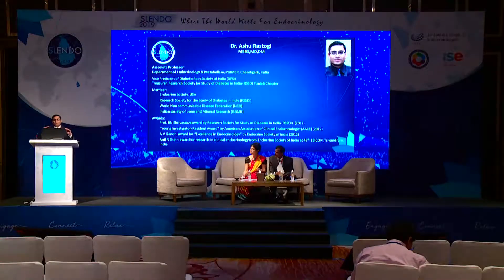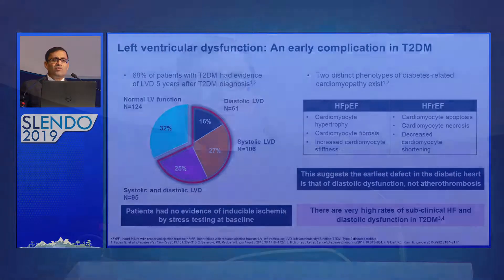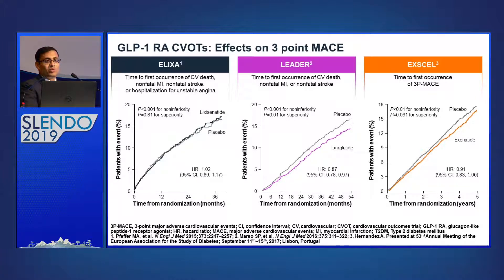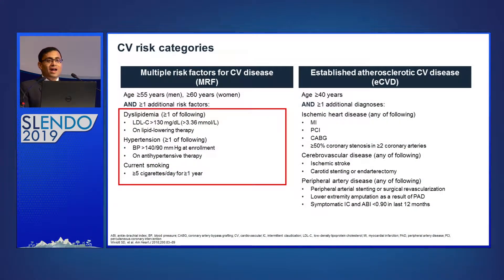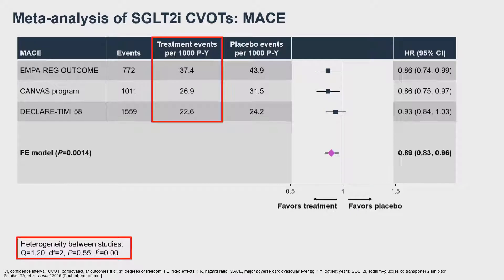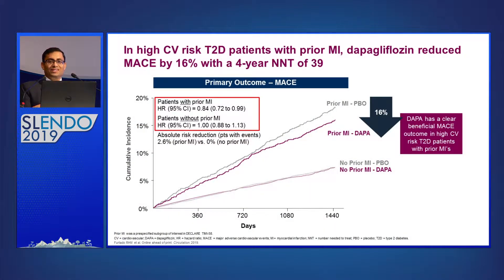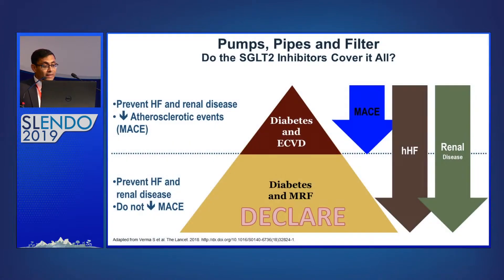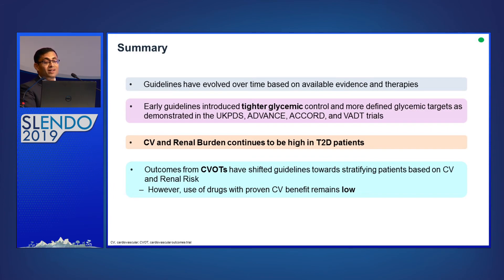SLCE- SLENDO2019- Dr. Ashu Rastogi- New approach to CV protection in diabetes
The congress is jointly organized by the International Society for Endocrinology, South Asian Federation of Endocrine Societies, and the Sri Lanka College of Endocrinologists. There were more than 80+ international speakers and more than 1000 attendees from the region and international arena.